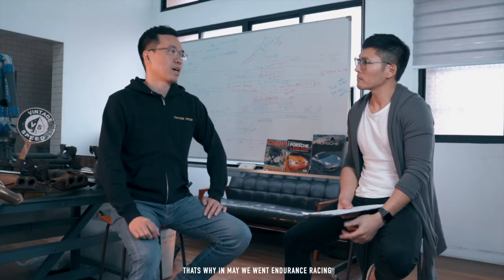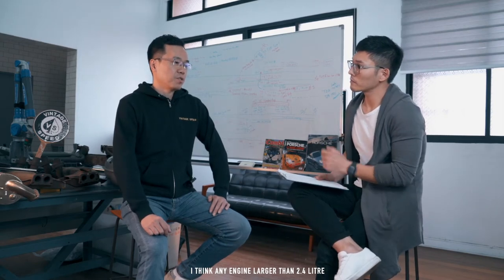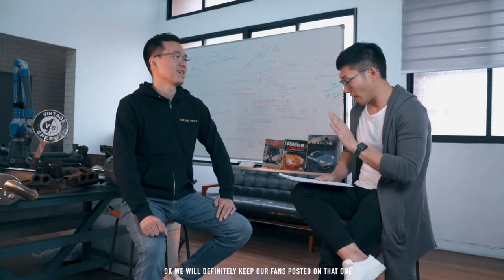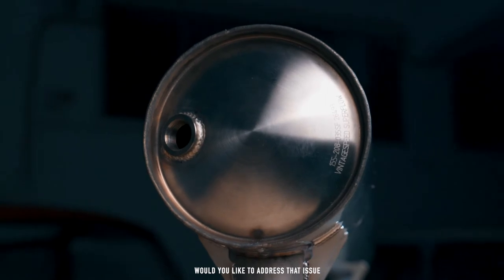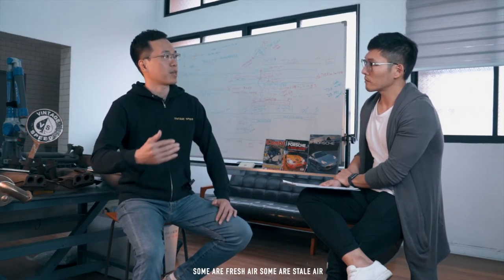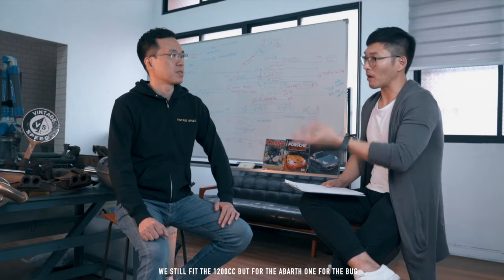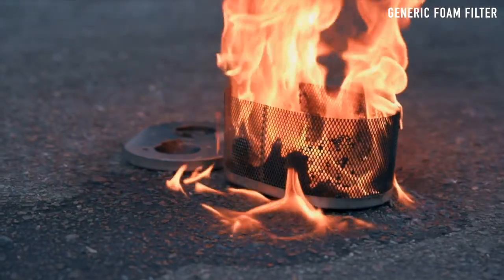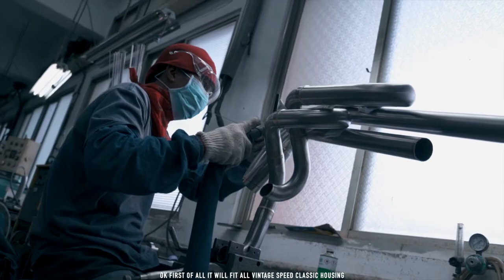Brand new Shifter and Exhaust coming soon👀 MT reveals all in the new episode of Meetings with MT!!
In the second edition of Meetings with MT we sit down to talk about our brand new mysterious shifter, the new powerful racing 4-2-1 exhaust and also bonus questions about shipping times and other talked about topics of the week. A must watch for any Vintage Speed fan!!
Drop a question below to be featured next week!